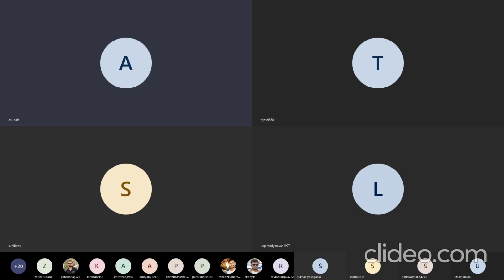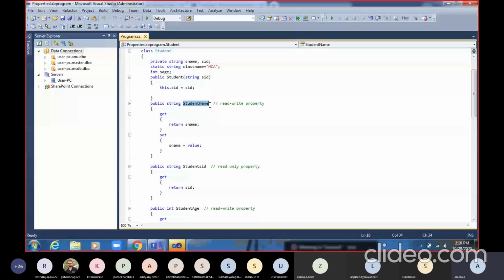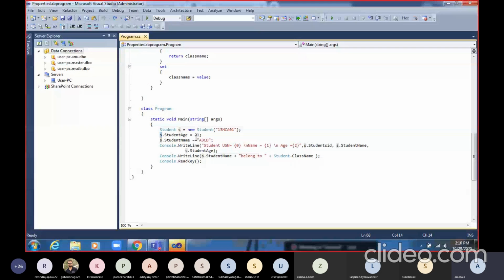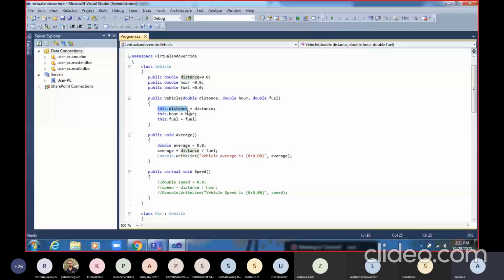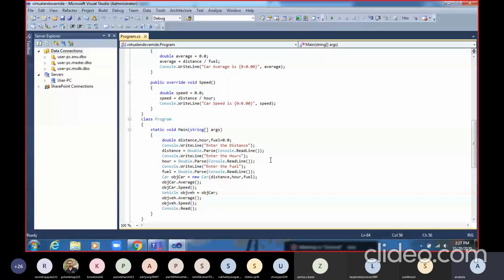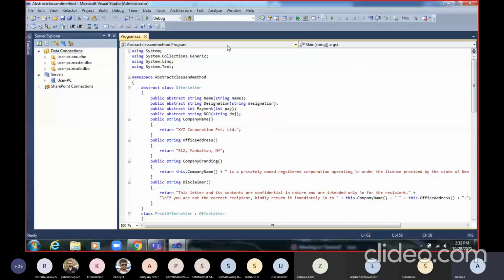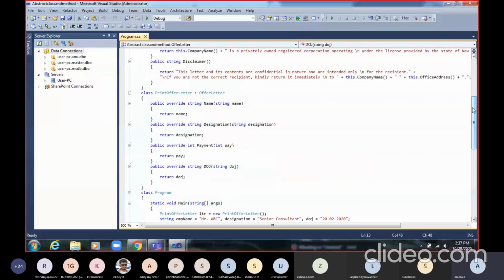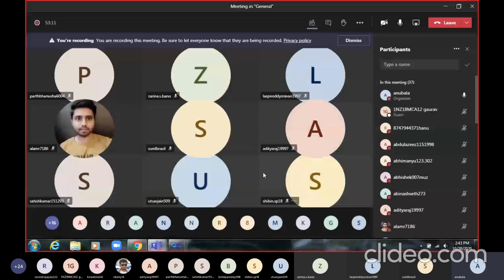Lab Session- 20.10.2020